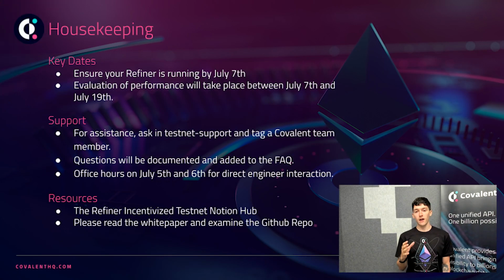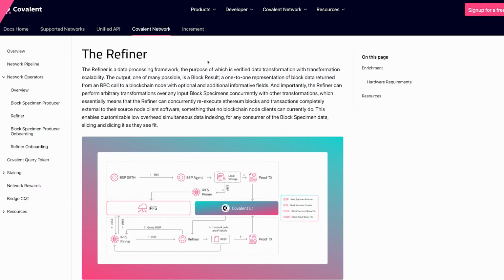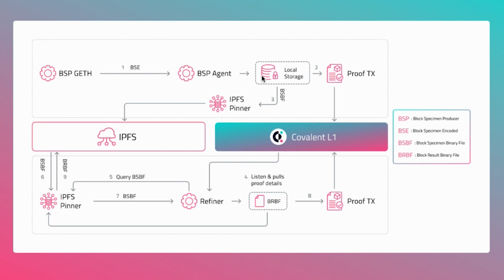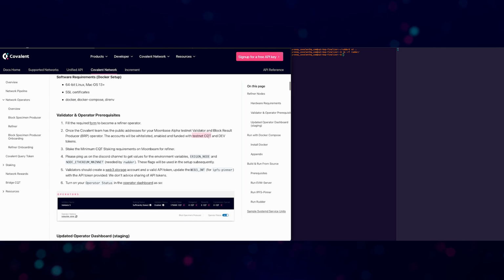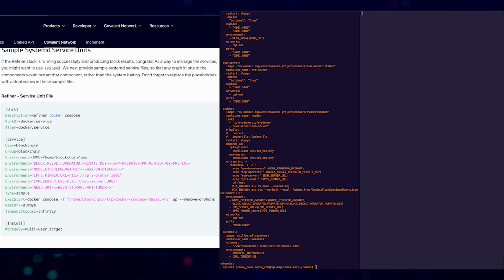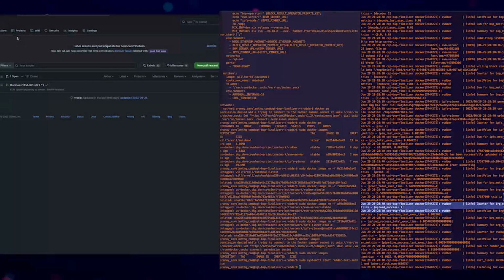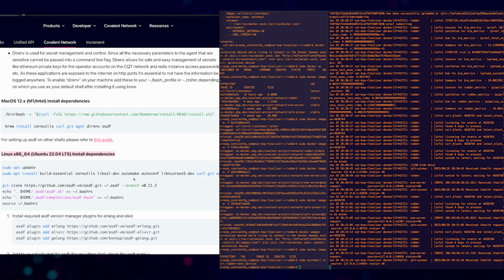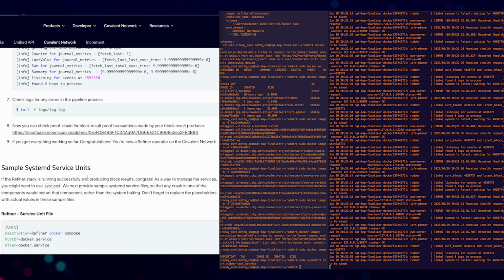The Refiner Incentivized Testnet Onboarding - The Covalent Network (Zoom in on Terminal)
Congratulations on getting chosen :D

Welcome to a complete guide to getting up and running for the Refiner Testnet!

Follow Covalent

About Covalent

Covalent is an industry-leading blockchain indexer that gives users access to billions of web3 data points across all on-chain networks with their unified API. Developers use Covalent to build exciting multi-chain applications like crypto wallets, NFT galleries, and investor dashboard tools utilizing data from 100+ blockchains. Covalent is trusted by a community of 15,000+ developers and powers data for 500+ applications including 0x, Zerion, Rainbow Wallet, Rotki, Bitski, and many others.